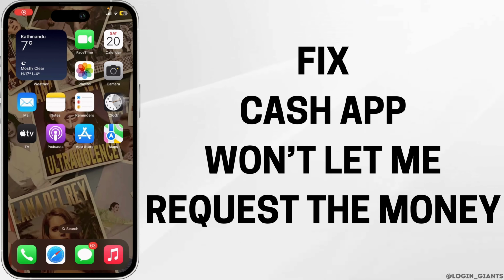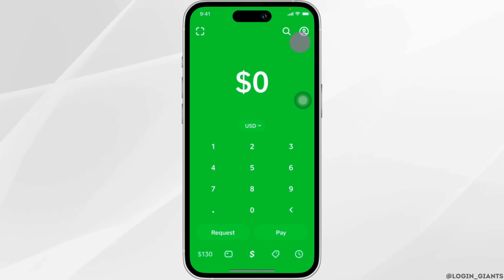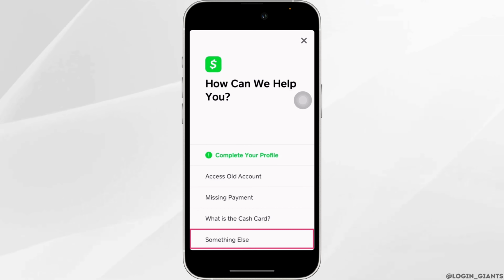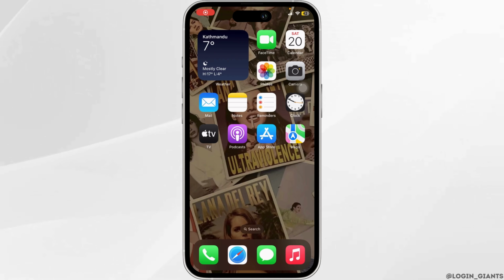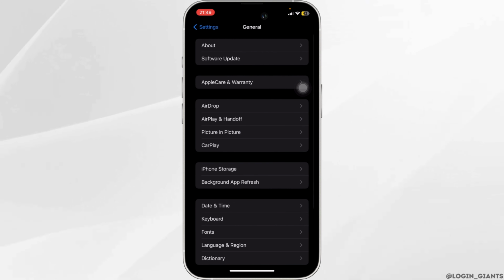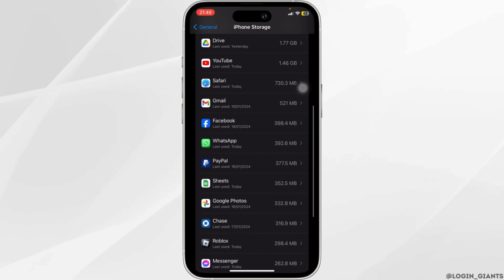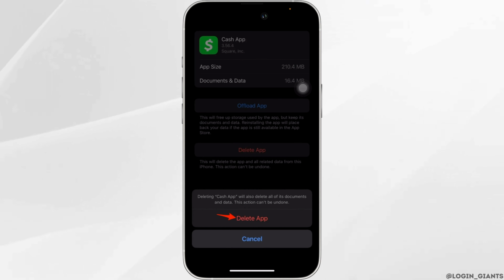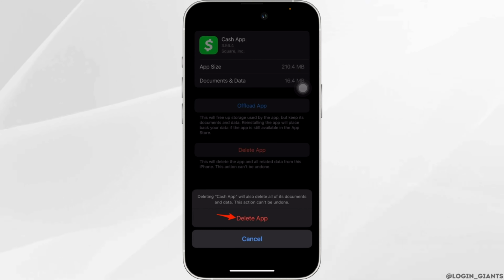Fix Cash App Won't Let Me Request Money | Why is My Cash App Not Letting Me Request Money (FIXED)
Experiencing issues where Cash App won't let you request money can be frustrating. In this guide, we'll address why this issue may occur and provide steps to fix it in 2024, ensuring that you can use Cash App to request money without any problems.

In this tutorial:
0:00 - Introduction
0:05 - Fix Cash App Won't Let Me Request Money | Why is My Cash App Not Letting Me Request Money (FIXED)

We'll explore common reasons why Cash App may not let you request money and provide troubleshooting steps to resolve the issue. Whether it's due to account settings, network problems, or other factors, you'll find solutions to get your Cash App working smoothly.

Ensure you can request money hassle-free on Cash App with this guide!